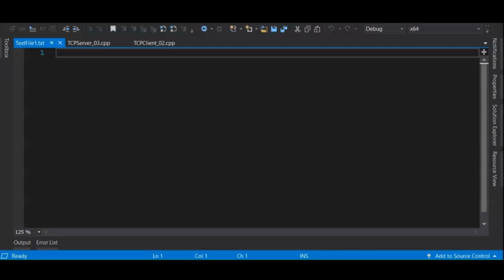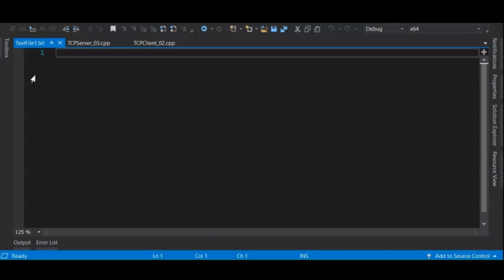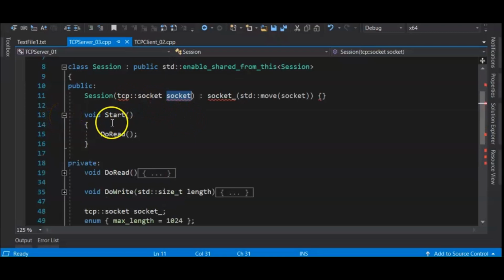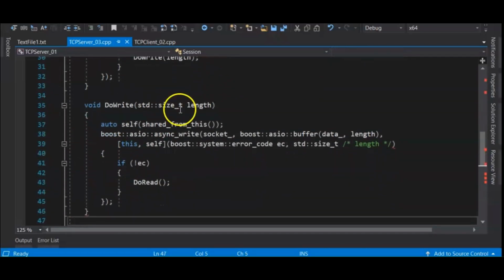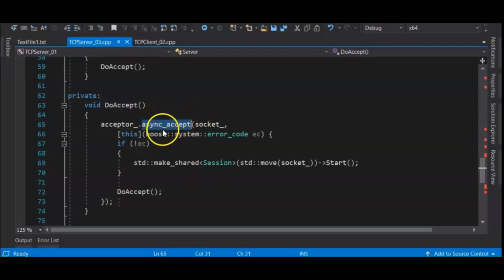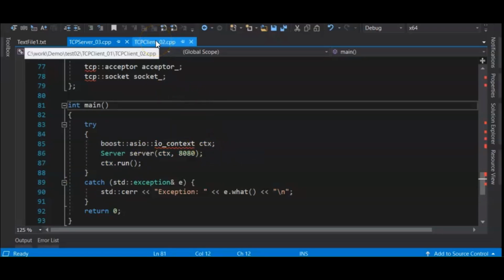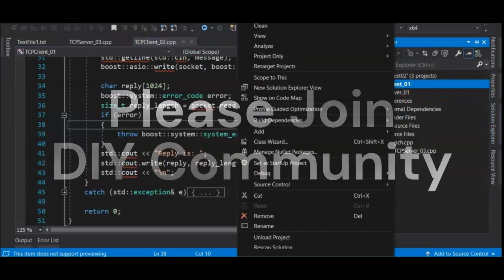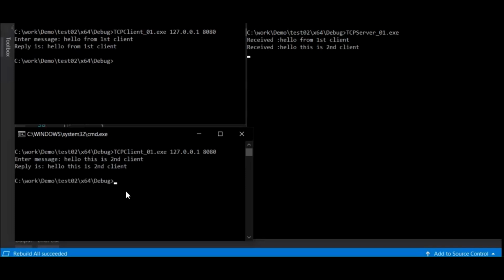C++ Socket Programming - 04 - Asynchronous Communication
Unit 4 of the C++ network programming course focuses on designing and developing network connected components using C++/asio with a specific emphasis on Asynchronous Communication. This includes understanding how to establish a connection with a server, send and receive data, and close the connection.